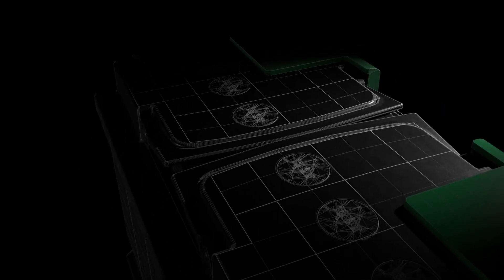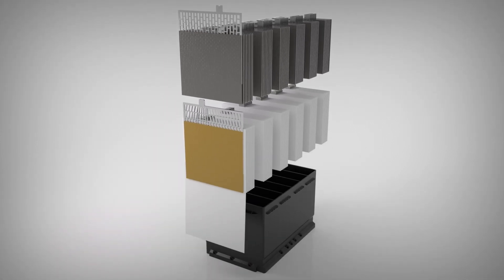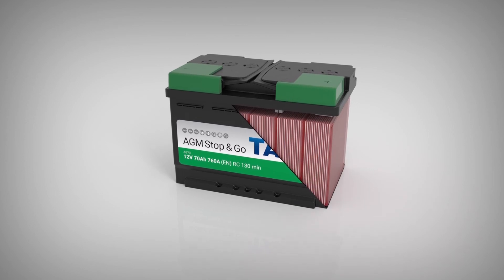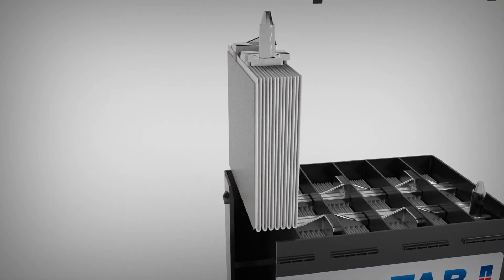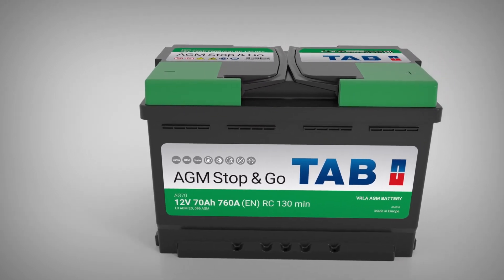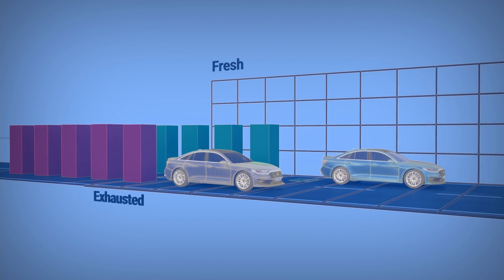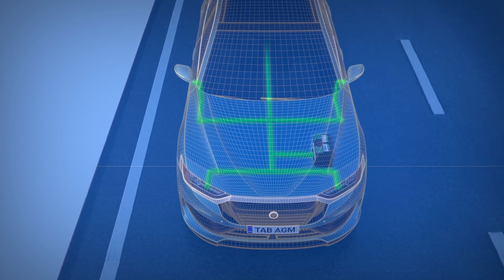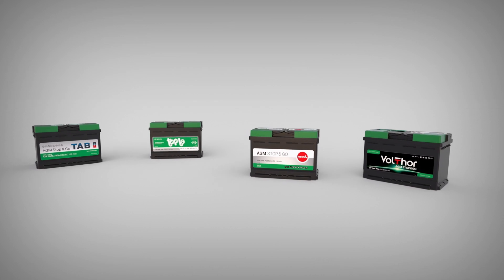TAB AGM Start/Stop battery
TAB VRLA - AGM battery

The TAB AGM battery is an advanced progression in lead-acid power supply technology, and provides a solution to the rising demand for energy throughput in automotive applications. TAB AGM batteries are designed to meet the demands of higher specification vehicles, and also other hybrid technologies which contribute to emission reduction and increase vehicle performance.